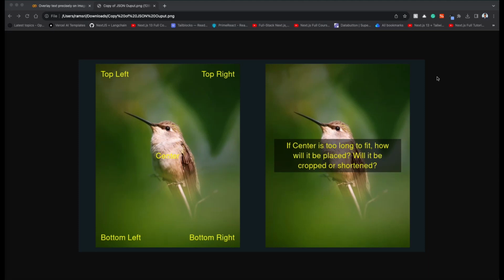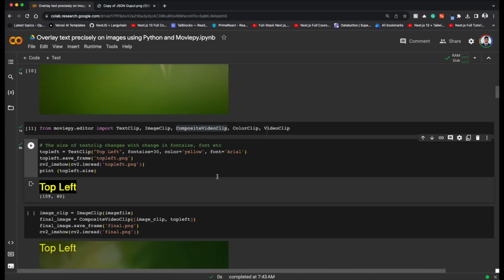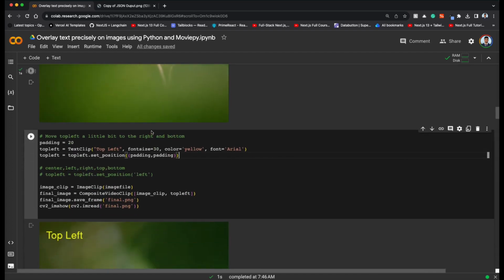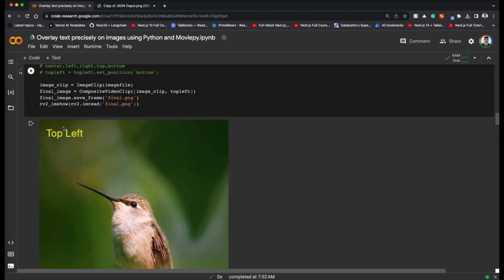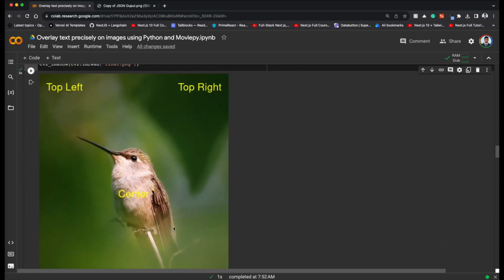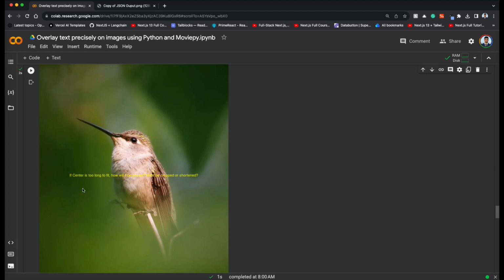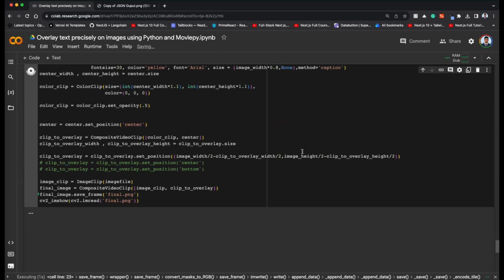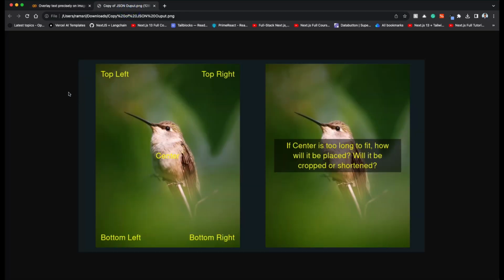Overlay text on images using Python and Moviepy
Add text to images programmatically using Python and Moviepy